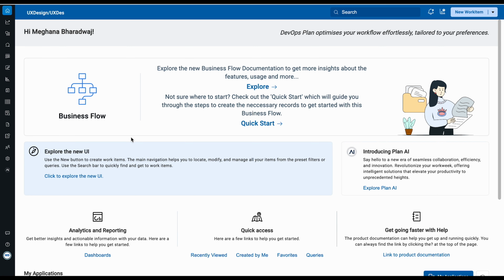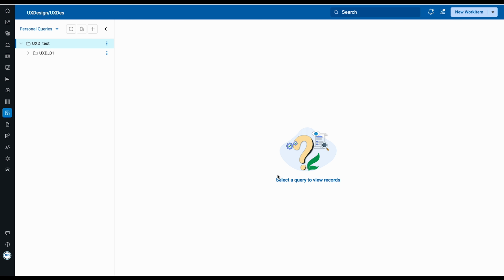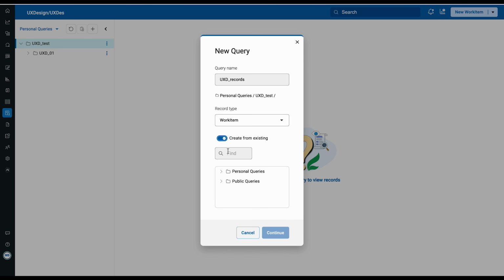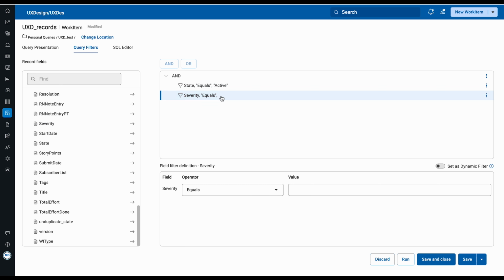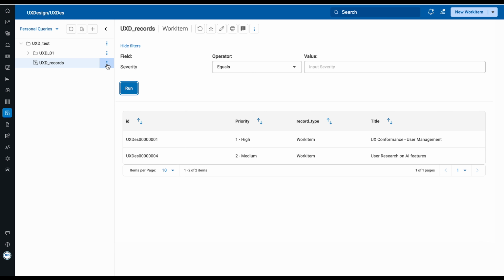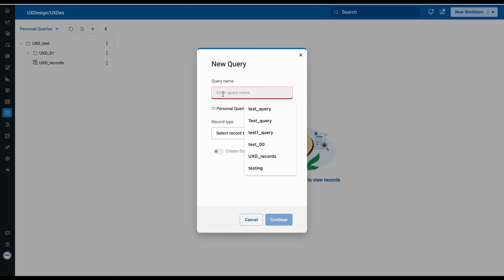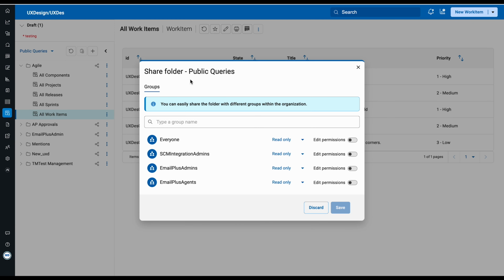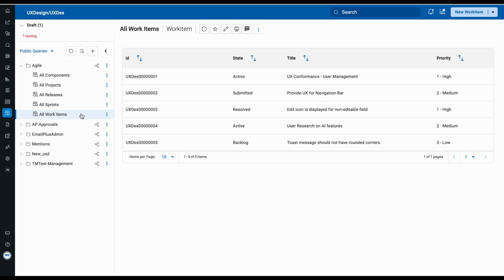Manage searches with Queries in DevOps Plan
DevOps Plan Queries allows users to retrieve specific information from system. Users can access relevant data about tasks, processes, deadlines, resources, etc. DevOps Plan Queries enable users to find this information quickly and efficiently. Users can also track progress by using appropriate query filters.